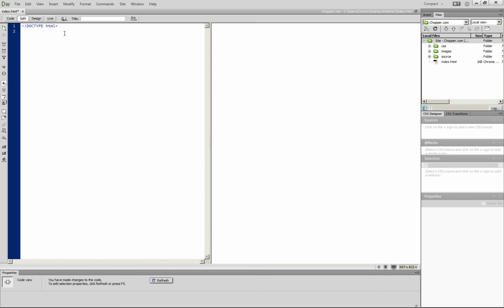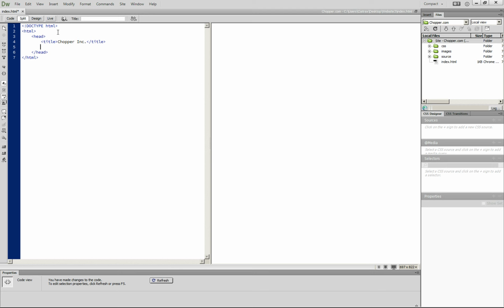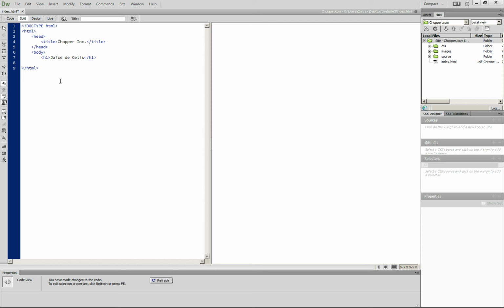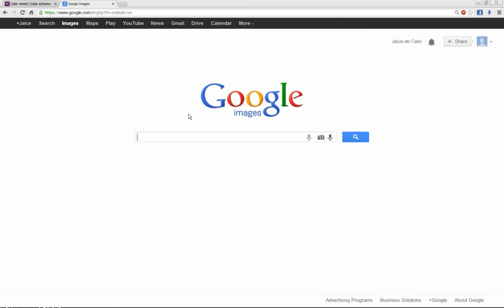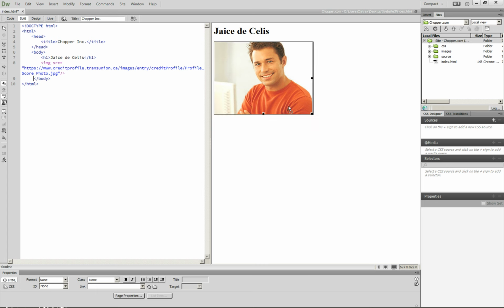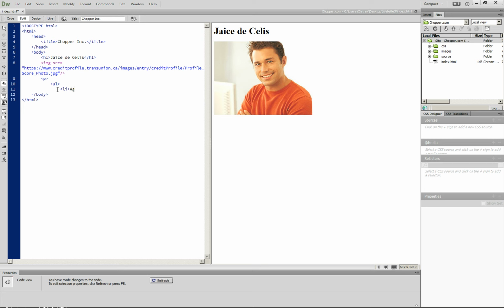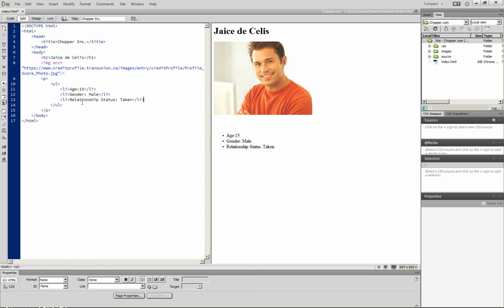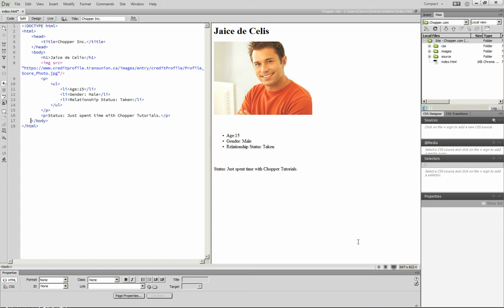Chopper Class - DreamWeaver Edition - Basics of HTML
In this installment of Chopper Class DreamWeaver edition you will learn some of the basics on HTML. Including tags, closing tags, paragraphs, links, image inputs and more.